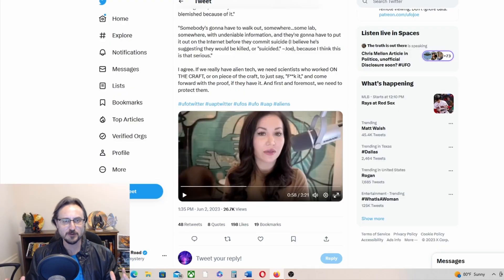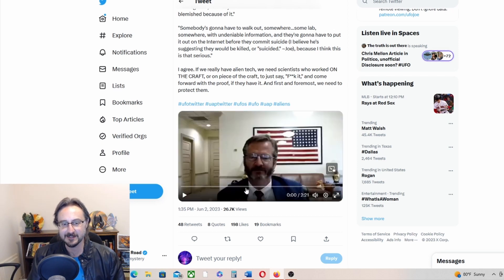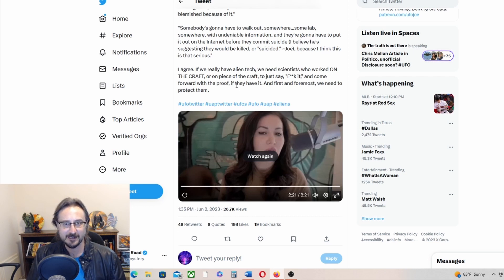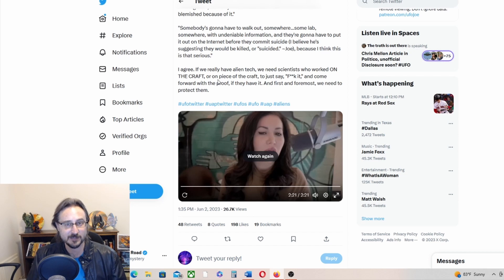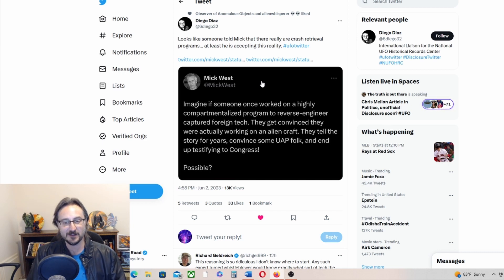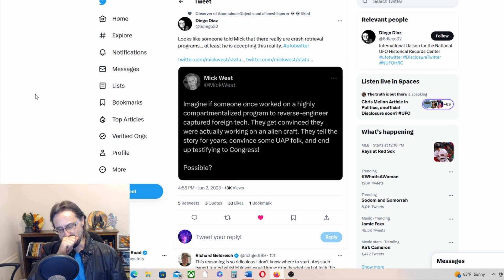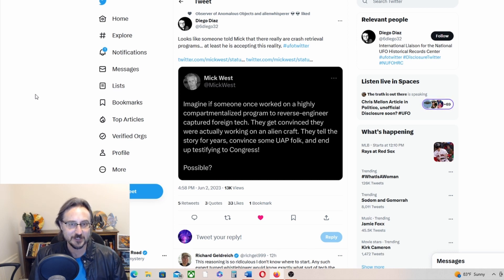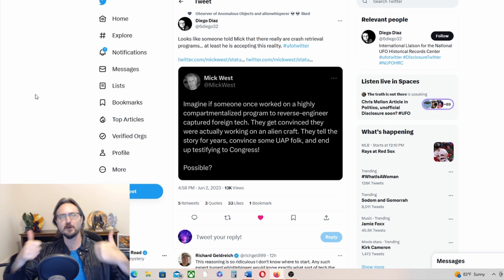Pilots Had to Destroy UFO Data! says Tim Burchett